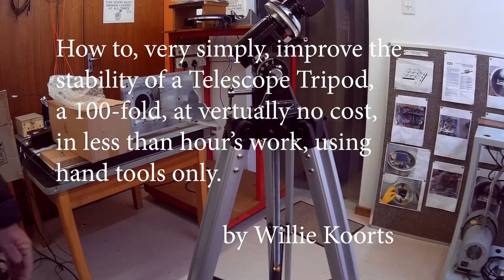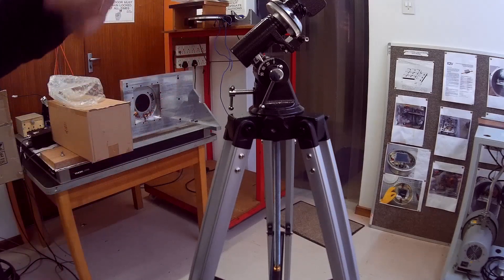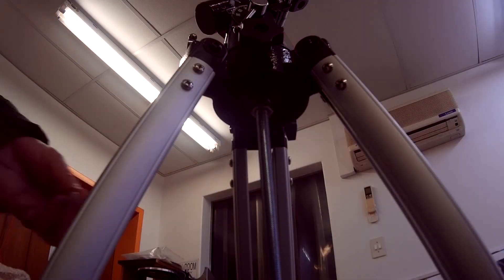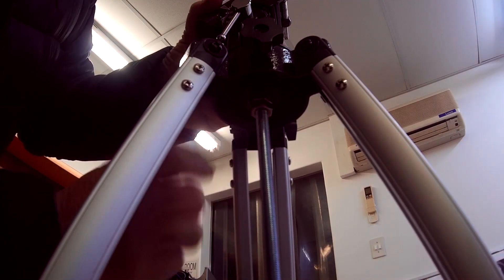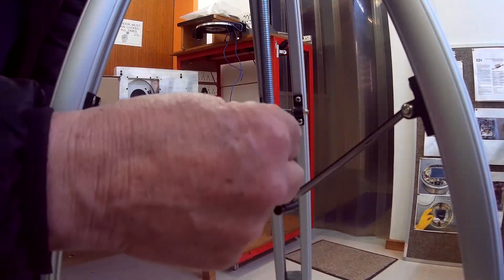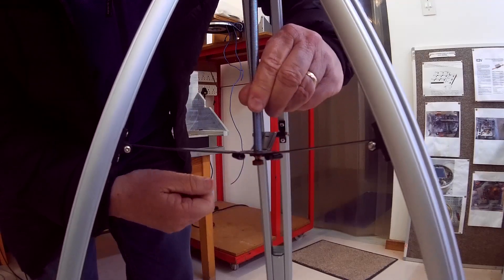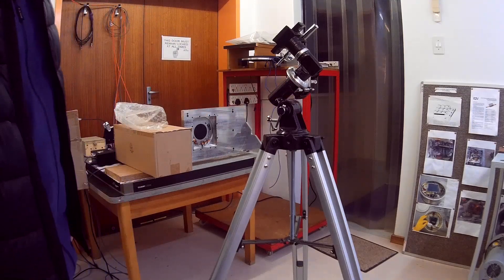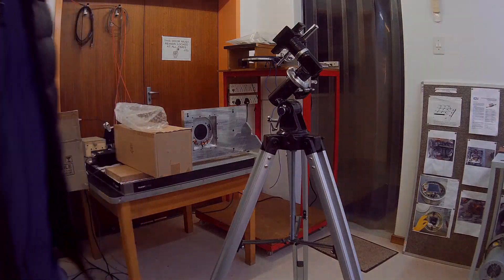How to Improve the stability of a Telescope Tripod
How to, very simply, improve the stability of a Telescope Tripod, 100-fold, in less than an hour, using only hand tools, at virtually no cost!
There is a saying that a bad telescope on a good mount, is even better than a good telescope on a bad mount!  After I recently had to explain to someone how I managed to improve the stability of a typical Chinese wobble-mount, I decided to make this video, showing how I did it.